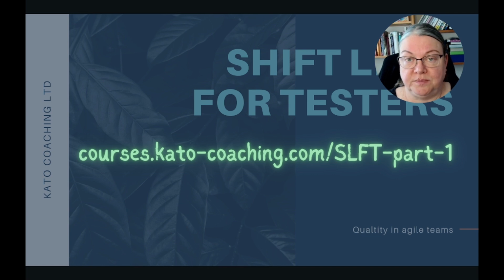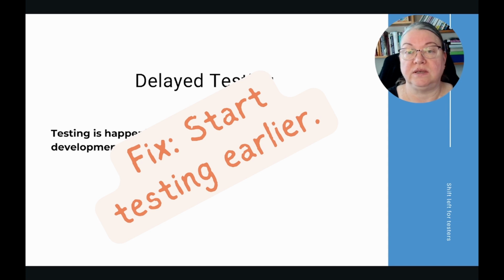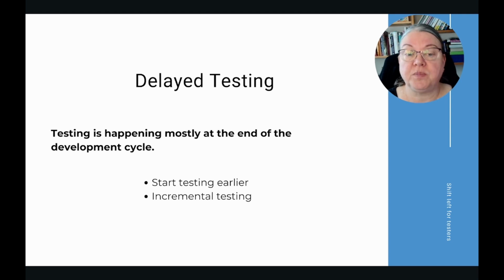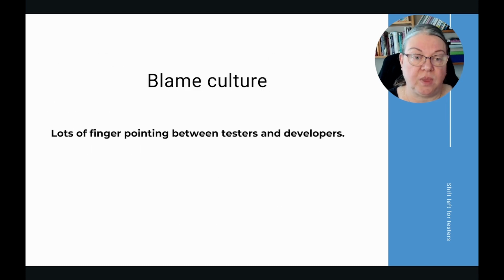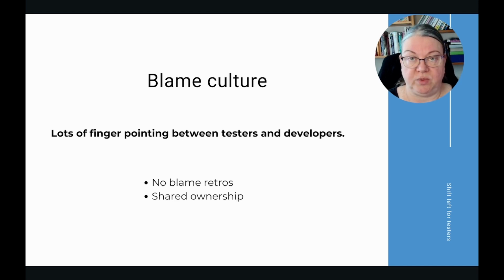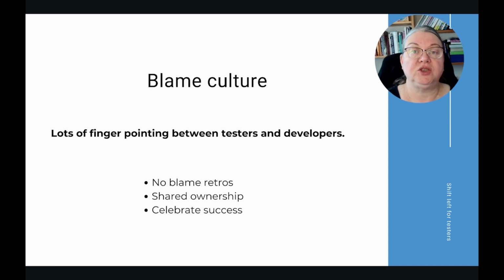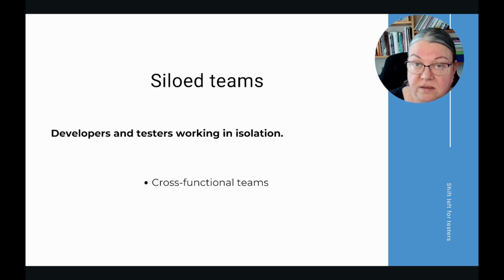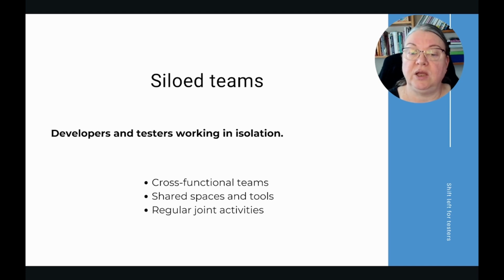Shift Left for Testers Pt 2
Ever wonder how you recognise the signs of your team resisting the shift left? This video is for you!
If you haven't seen part 1 of my series, I highly recommend you go watch that first, as it covers some of the basics of what I talk about in this one.